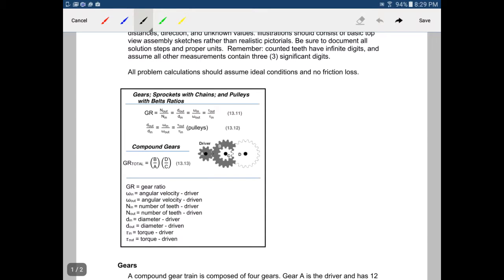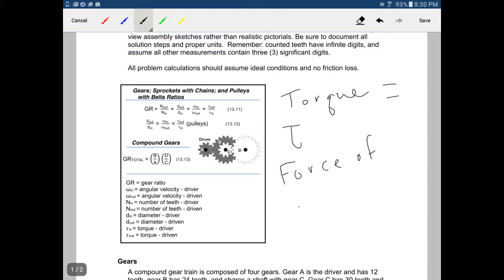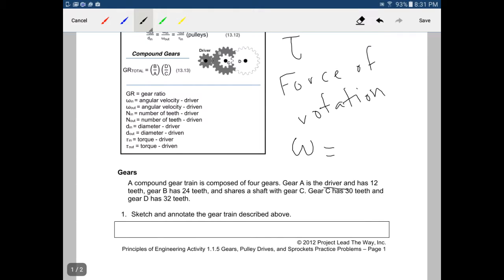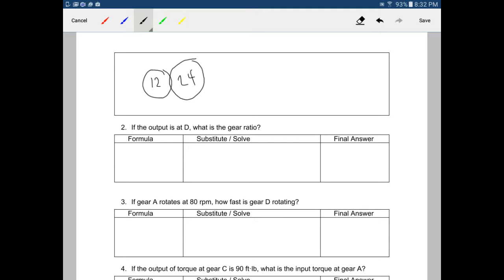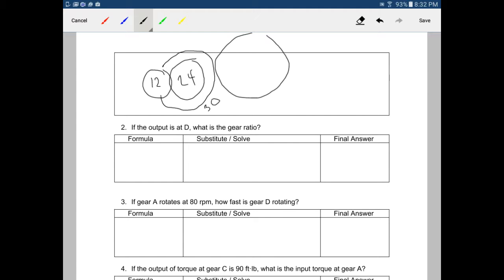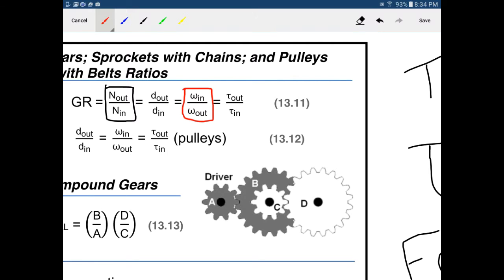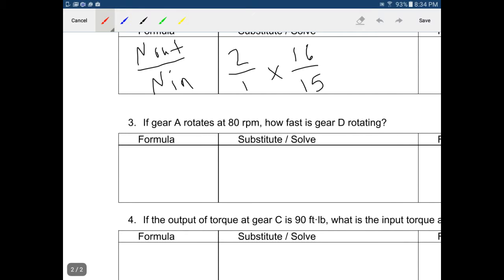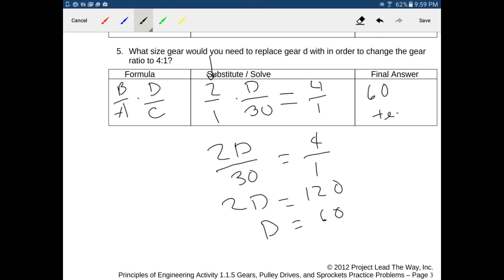Solving Gear Ratio Problems with Cross Multiplication